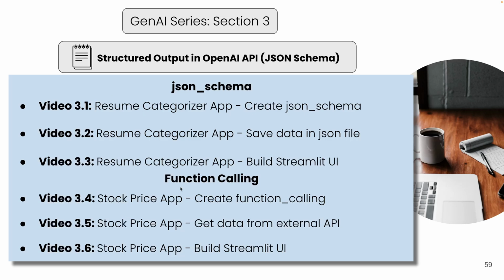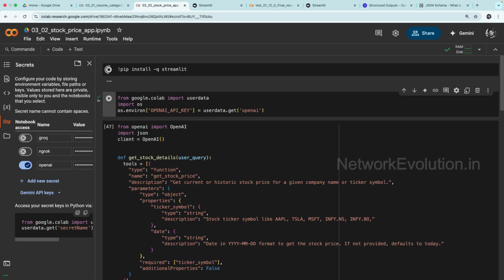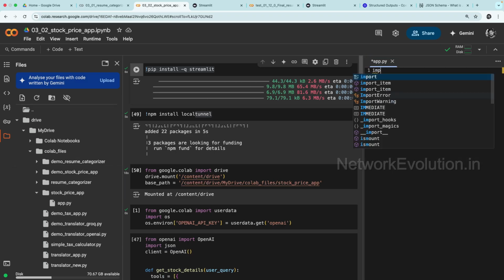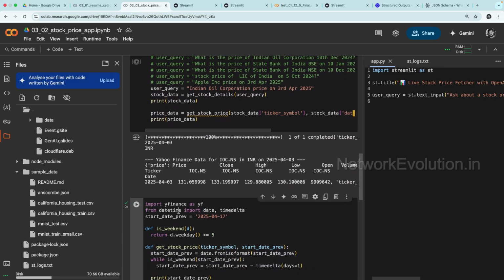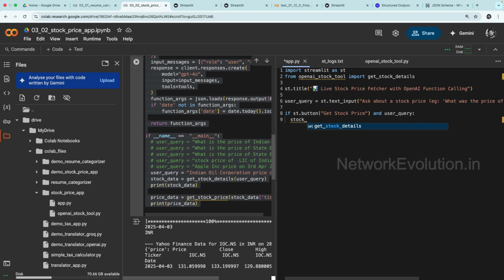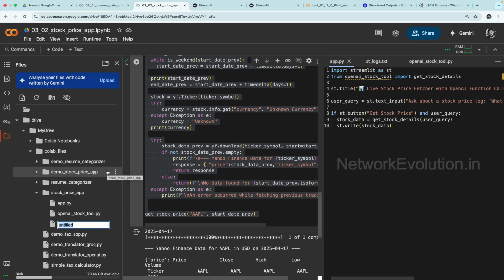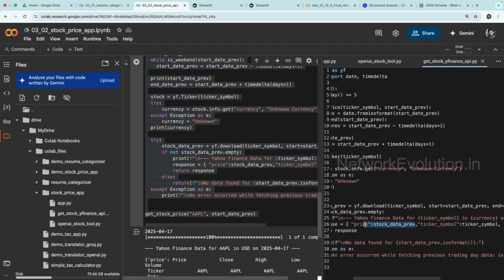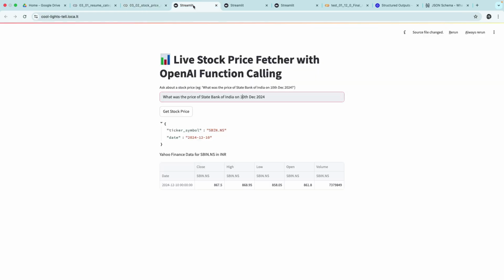16 Build a simple Stock Price App UI 03 | OpenAI Structured Data Streamlit App Part6/6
How to create a stock-rice app using streamline
How to expose app to internet from google collar and streamline
Build simple app
Google collar mount file from google drive
Add streamline files in to google collar
Get stock ticker symbol using open api
Open structured data example

Learn how to leverage OpenAI Function Calling with GPT-4o and JSON Schema to precisely format your AI responses into usable data structures.
In this comprehensive tutorial, we'll walk through a practical example: extracting stock details (ticker symbol, date) from natural language queries. You'll see how to:
 • Define custom tools and functions for your OpenAI models.
 • Implement JSON Schema to enforce strict data types and structures.
 • Handle function arguments extracted by the model.
 • Integrate OpenAI's gpt-4o model for advanced function calling capabilities.
 • Write clean, efficient Python code for seamless integration.
By the end of this video, you'll have a clear understanding of how to use OpenAI Function Calling to build more robust, data-driven applications. Say goodbye to messy, unstructured text and hello to perfectly formatted JSON!
What you'll learn:
 • OpenAI Function Calling explained
 • How to use JSON Schema for structured output
 • Practical Python examples with gpt-4o
 • Extracting specific data like stock tickers and dates
 • Building reliable AI interactions
This video demonstrates how to get stock price from external apis like yahoo finance and pass that data to genai to respond with details
how generate json data for Yahoo finance data using GenAI structured data

how to run OpenAI structured data GenAI app using streamline
How to expose genai app in to internet for free
Open function call tutorial
How to use open function call
Open tutorial
How to get the live stock data using genai
Generate ticker symbol of stock using Genai

how to save the LLM json structured data in to a file
Handle open structured json schema data
How to build a resume skillset categoriser and stock price fetcher with Open ai function calling
Get the LLM response in Json format
Using OpenAI structured data option we pass candidate resume in text format and get the data in json format and display based on skill set categories
Create structured in put from user query on stock price on specific data, create json pass that to external api to get stock price
Json schema and function calling examples
The goal of structured output is obtain reliable and machine readable output directly from the model
Build genai app using openai structured output
Stock price app
Historic stock-rice app example
Candidate resume categorised app
How to create tools in open api
How to pass userquery to LLM
Open coding tutorial

GenAI app basic class
This video demonstrates how to build a genAI app using Langchain, open api key, and streamlit in google colab for free
step-by-step guide on genai apps
How to generate open api key
Add pay as u go credit balance in open
Buy api credits form testing
Convert langchain_groq code to open code
Pip install langchain_openai
Manage chat history using langchain
Chat history storage
Remember ai chatbot history demo

Code
from openai import OpenAI
import json
client = OpenAI()

def get_stock_price(ticker_symbol, start_date_prev):
  start_date_prev = date.fromisoformat(start_date_prev)
  while is_weekend(start_date_prev):
    start_date_prev = start_date_prev - timedelta(days=1)

  print(start_date_prev)
  end_date_prev = start_date_prev + timedelta(days=1)

  stock = yf.Ticker(ticker_symbol)
  try:
      currency = stock.info.get("currency", "Unknown Currency")
  except Exception as e:
      currency = "Unknown"
  print(currency)

  try:
      stock_data_prev = yf.download(ticker_symbol, start=start_date_prev, end=end_date_prev)
      if not stock_data_prev.empty:
          print(f"\n--- Yahoo Finance Data for {ticker_symbol} in {currency} on {start_date_prev.isoformat()} ---")
          response = { "price":stock_data_prev,"ticker_symbol":ticker_symbol, "currency": currency }
          return response
      else:
          return(f"\nNo data found for {start_date_prev.isoformat()}.")
      print(f"\nAn error occurred while fetching previous trading day data: {e}")

get_stock_price("AAPL", start_date_prev)